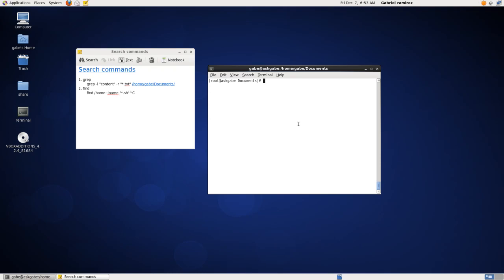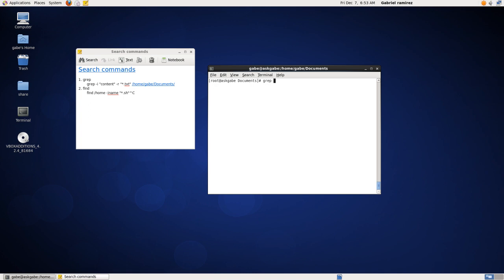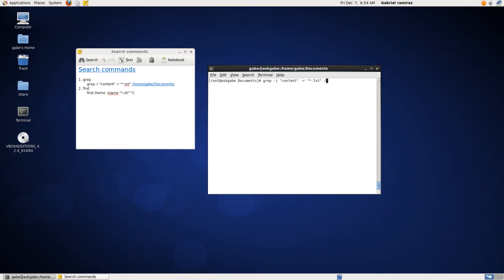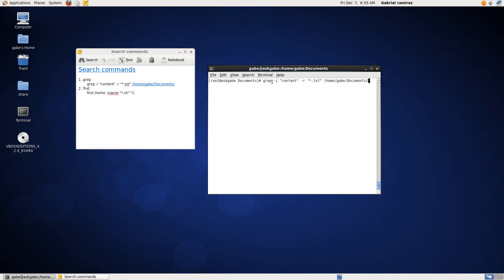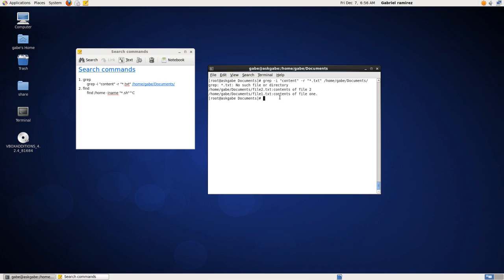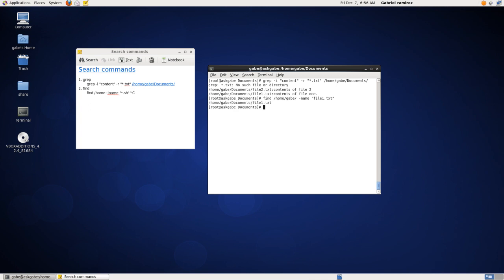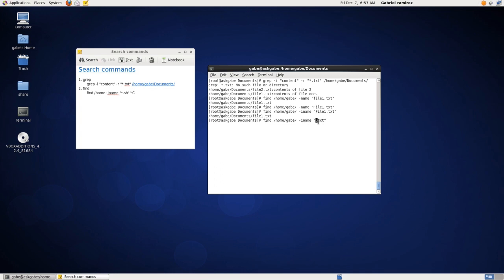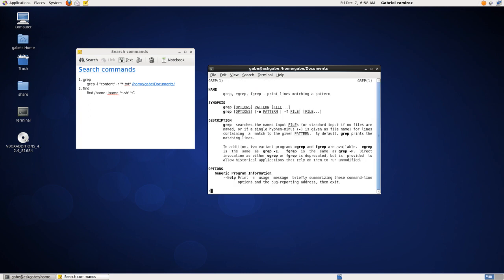Introduction to Linux Series: Basic Search Commands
Basic Linux search commands.
grep and find